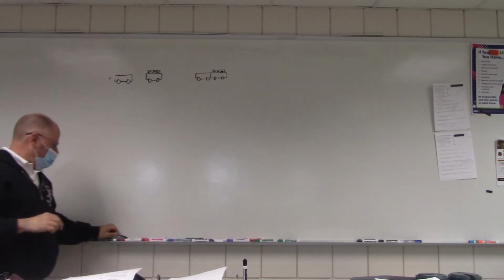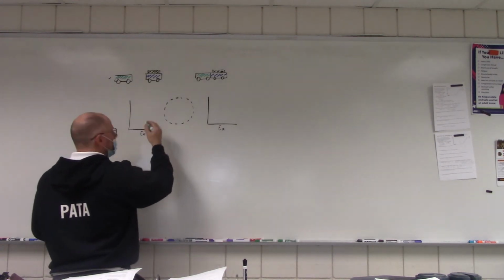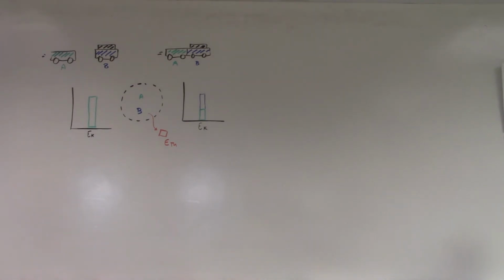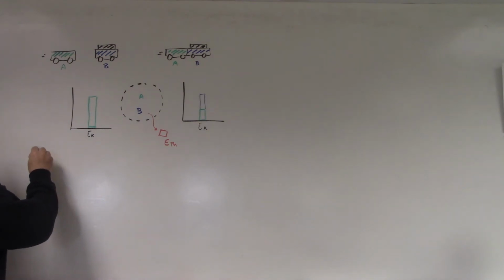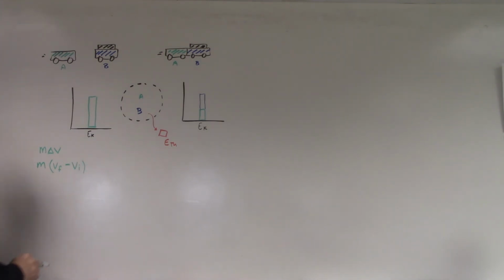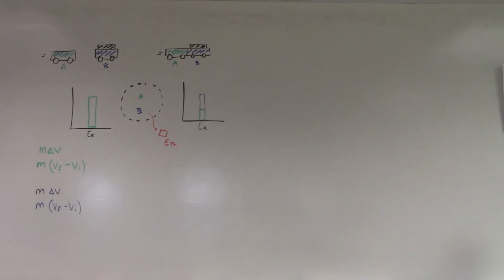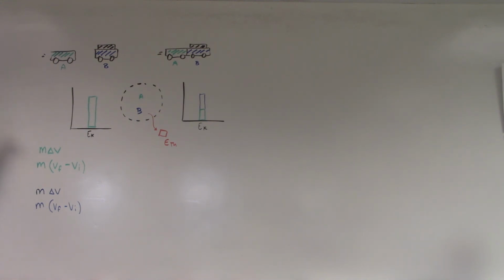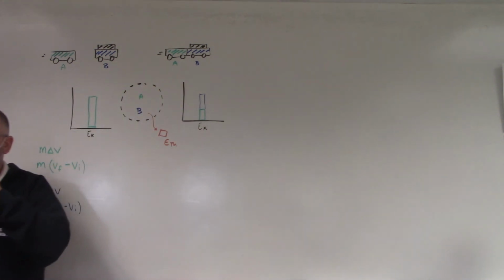Phys 5 18 Part 1